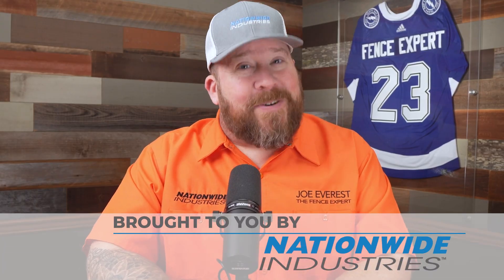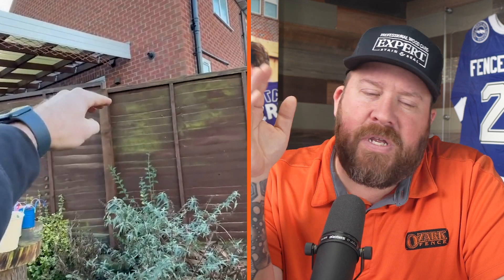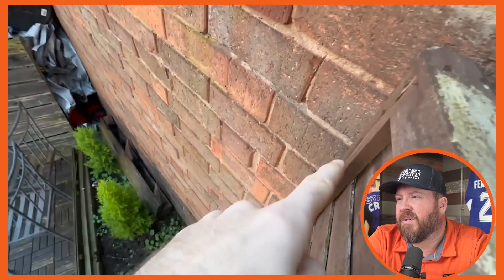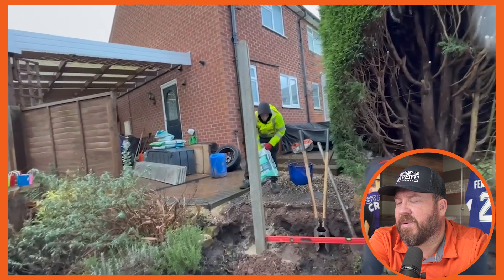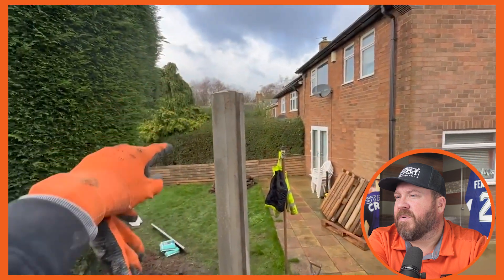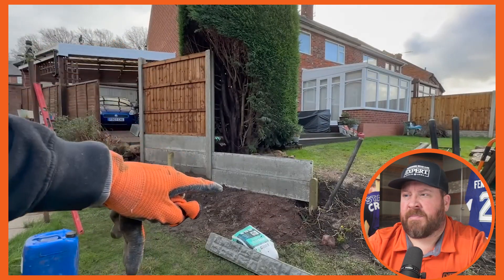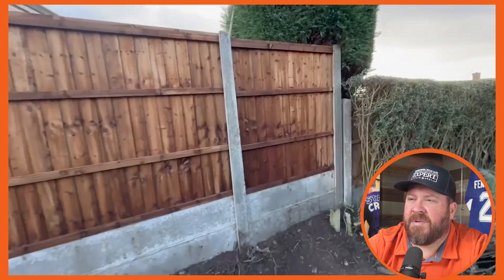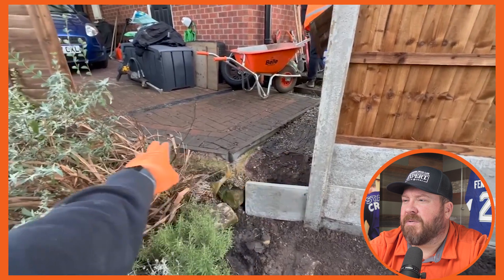Fence Expert Learns The UK's D&J Projects Technique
D&J Projects are at it again! Compared to what I'm used to in the United States, their method of fence building is really different and unique. They're super cool guys, and it's always a pleasure to watch their videos and learn some new things along the way!

TIMESTAMPS
00:00 Coming up
00:13 Nationwide Industries
00:40 Intro
01:05 D&J's Video
12:45 Outro